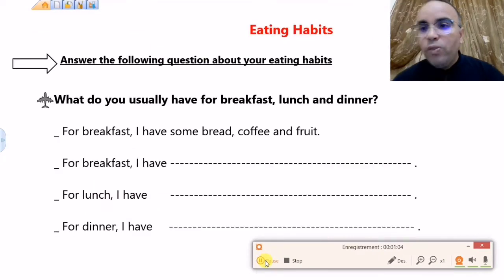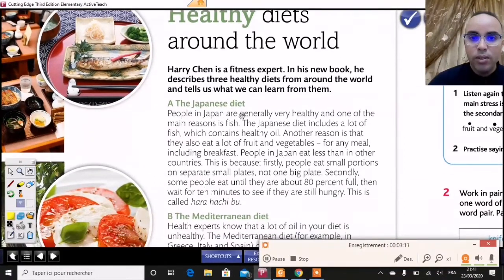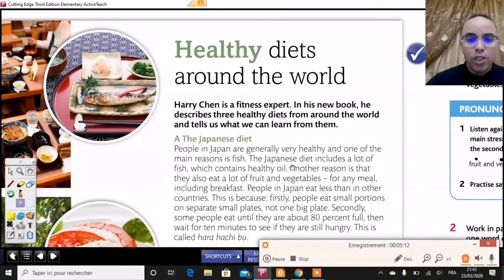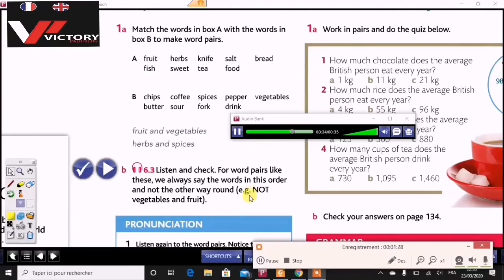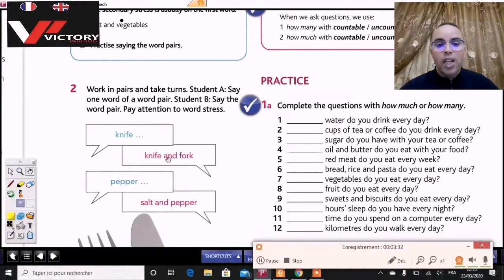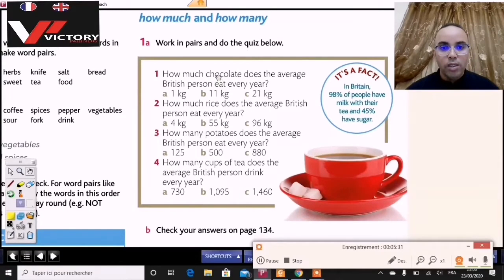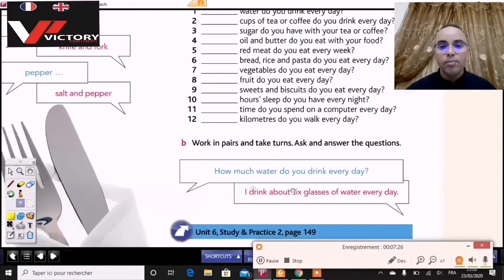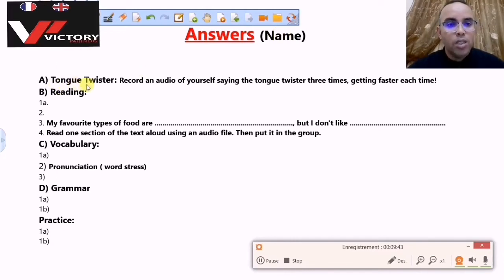Gp cutting edge elementry leçon 1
🌐cours en ligne Victory partners.
🌐les cours de ce groupe seront publiés chaque mercredi
🌐vous pouvez réagir avec votre prof directement sur votre groupe whatsapp